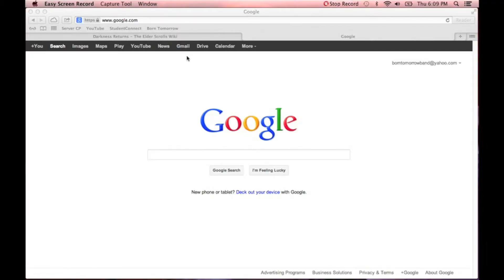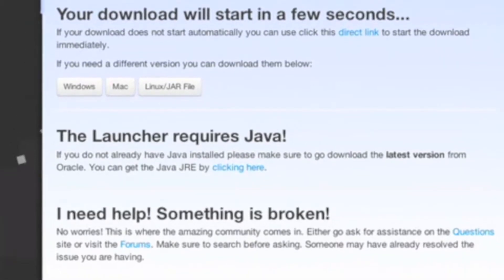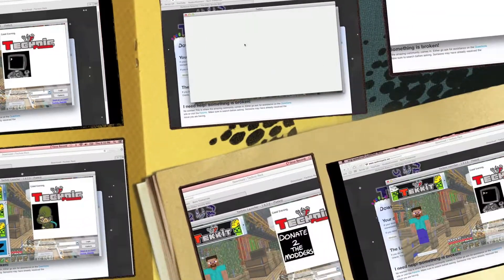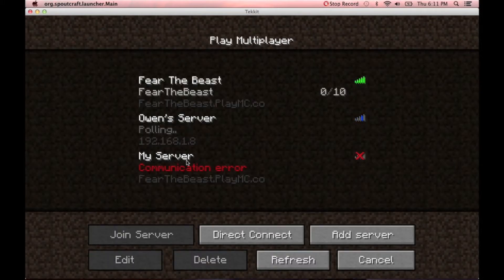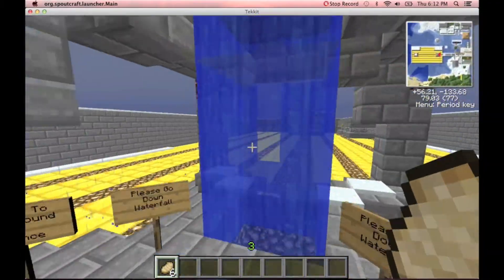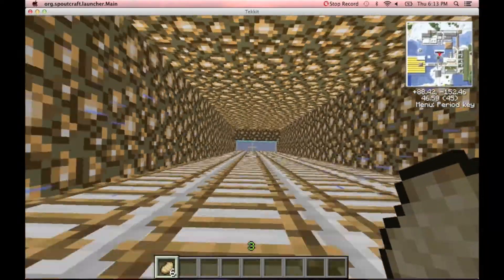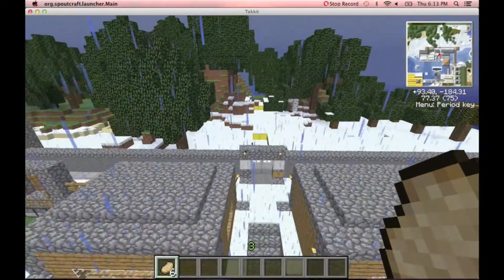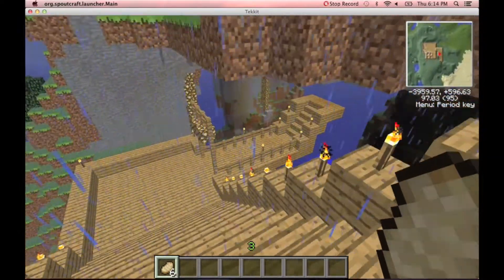How To Install Tekkit/Technic On A Mac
SERVER IP: FearTheBeast.PlayMC.co

Hey Guys Today i'm doing a video showing you how to install tekkit or technic launcher on either your mac or your windows. So if you watch you will know exactly how to have fun with a bunch of mods including railcraft, red power, buildcraft, and about 40 more.

Link: Technicpack.net